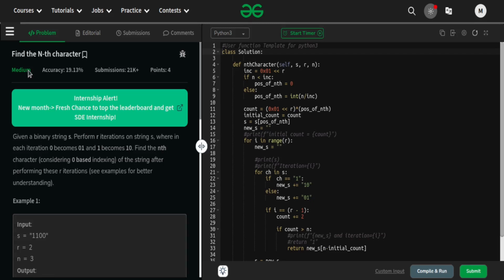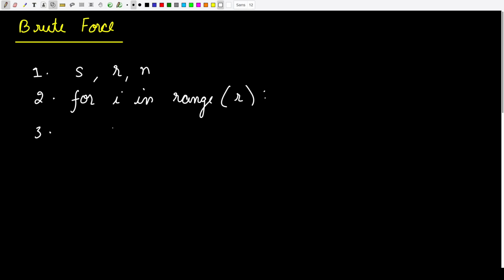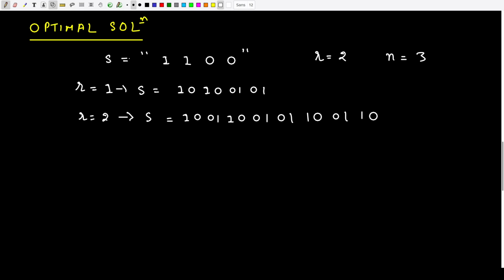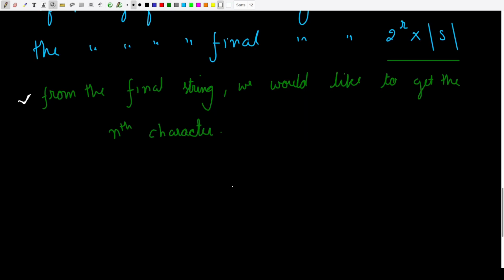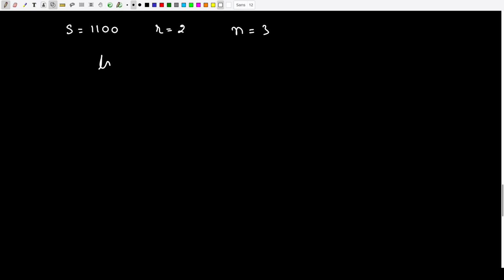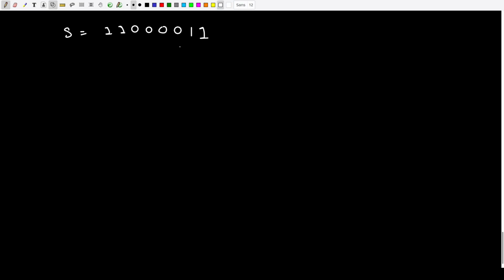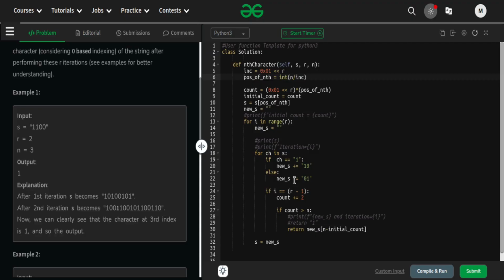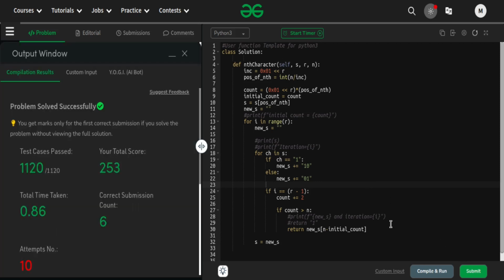GeeksForGeeks | Find the N th character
Given a binary string s. Perform r iterations on string s, where in each iteration 0 becomes 01 and 1 becomes 10. Find the nth character (considering 0 based indexing) of the string after performing these r iterations (see examples for better understanding).

Example 1:

Input:
s = "1100"
r = 2
n = 3
Output:
1
Explanation:
After 1st iteration s becomes "10100101".
After 2nd iteration s becomes "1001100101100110".
Now, we can clearly see that the character at 3rd index is 1, and so the output.
Example 2:

Input:
s = "1010"
r = 1
n = 2
Output:
0
Explanation :
After 1st iteration s becomes "10011001".
Now, we can clearly see that the character at 2nd index is 0, and so the output.

0:00 Problem Statement
1:39 Brute Force Solution
4:05 Optimal Solution
13:55 Code